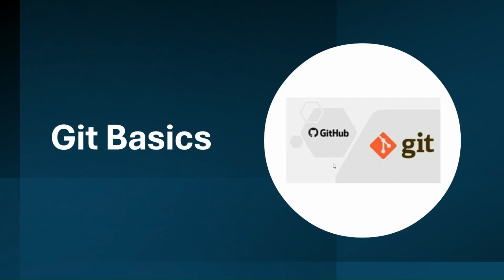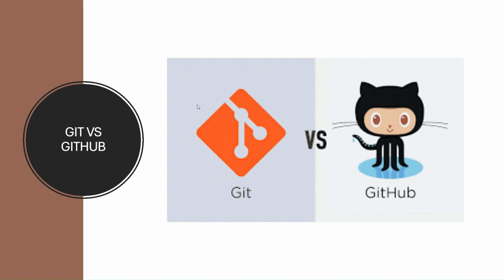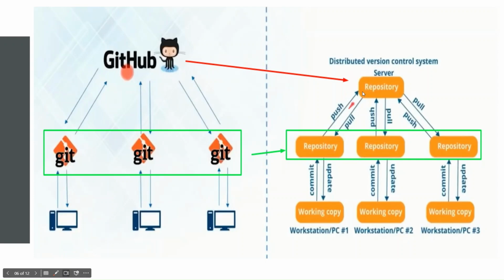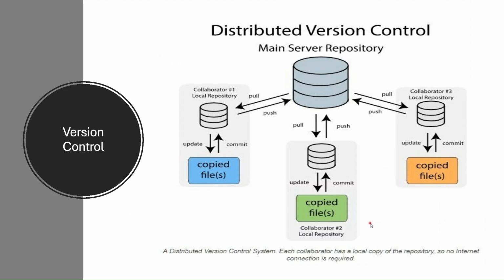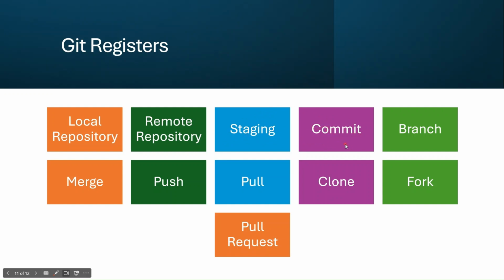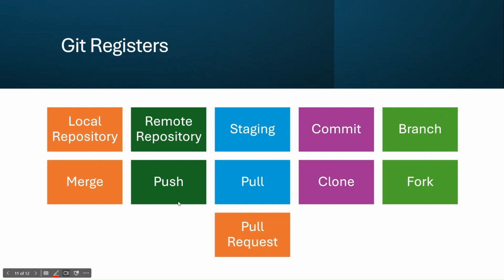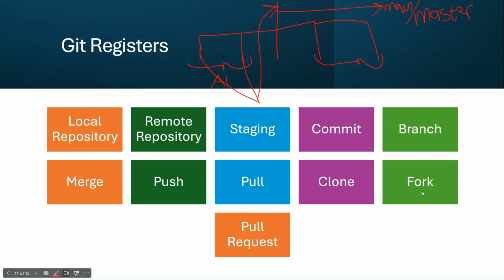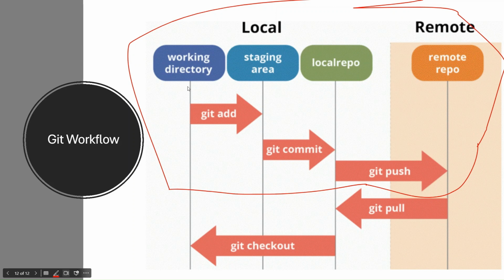Git and GitHub for Beginners: Taking your Projects to the Next Level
Take your projects to the next level and enhance your collaborative skills with this explicit and detailed Git introductory video!
As a data professional, mastering Git is essential to succeed in today's tech landscape. This tutorial is specifically designed for junior data analysts and scientists, covering the fundamentals of Git and beyond.

With this video, you'll learn how to:

- Navigate Git basics with confidence
- Streamline your workflow and collaborate seamlessly
- Showcase your skills to potential employers

Join the thousands who have already benefited from my GitHub tutorial and transformed their careers.
Watch now and become a Git rockstar!

Timecodes
0:00 - Intro
2:34 - What is Git?
3:26 - What is Version Control?
8:05 - Git vs Github
15:00 - Distributed Version Control System
21:04 - Document Version Control Flow
25:00 - Why GIT?
28:15 - Common Git Terms
47:20 - Git Workflow